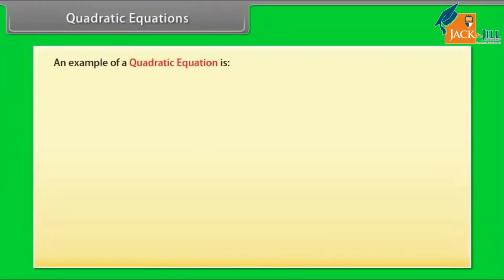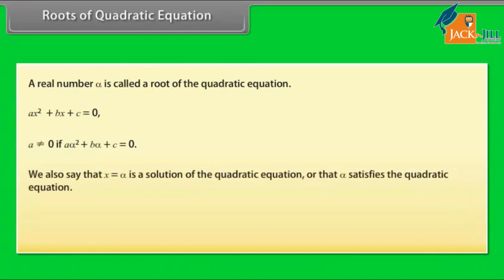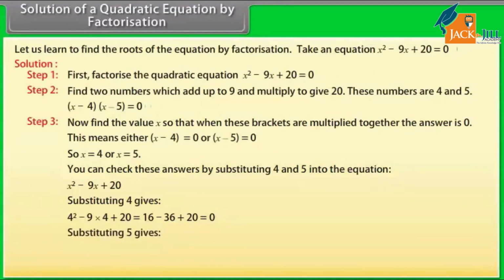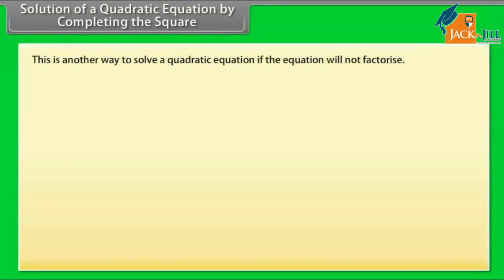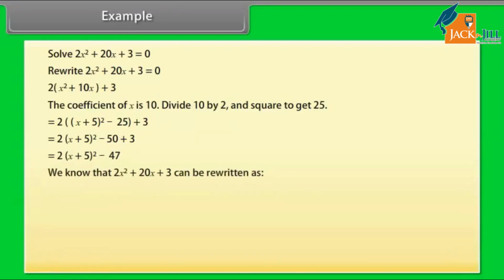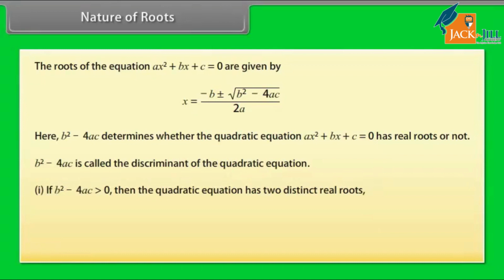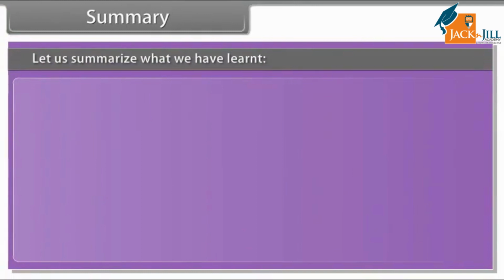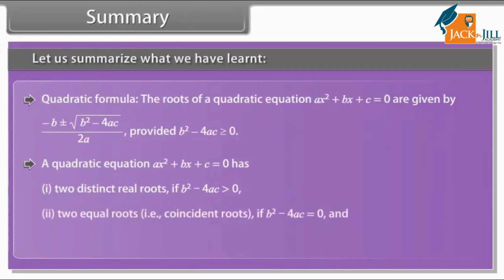QUADRATIC EQUATIONS || MATHEMATICS || CLASS 10 || ANIMATED VIDEO